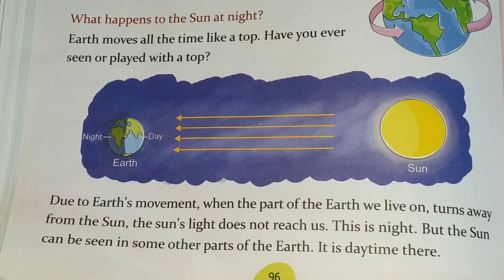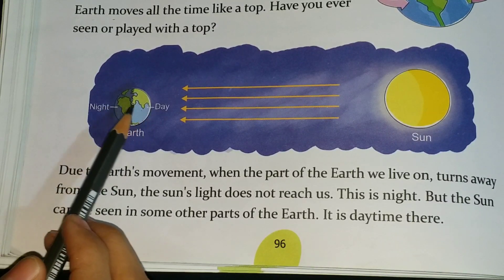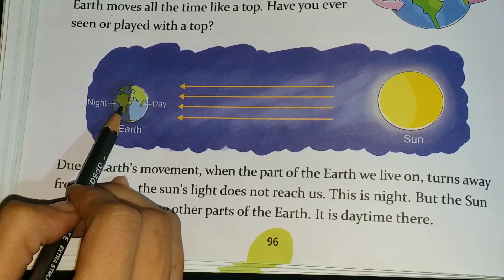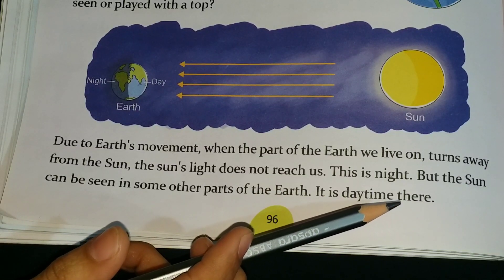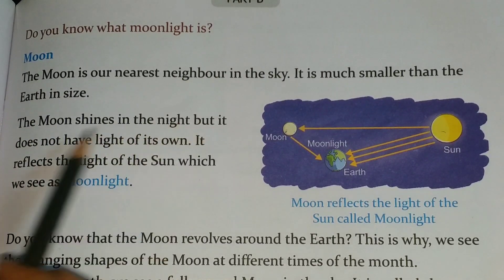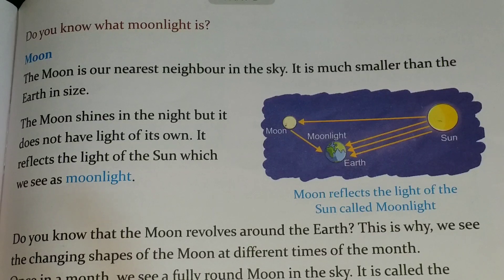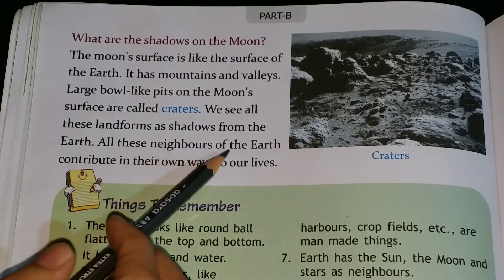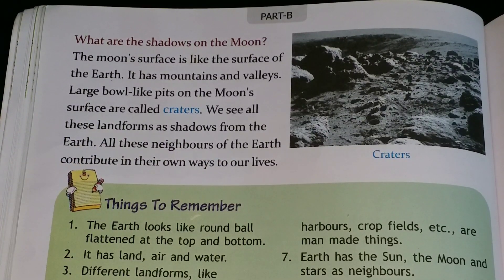L14 | Earth and its Neighbours (Part 3) | EVS | Class 2 | CBSE